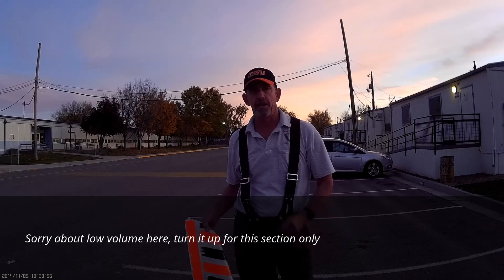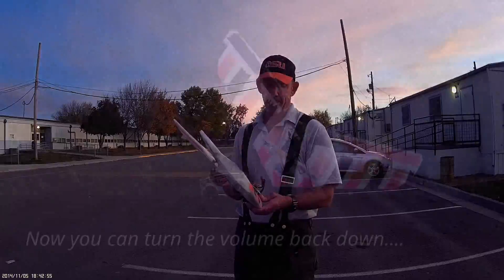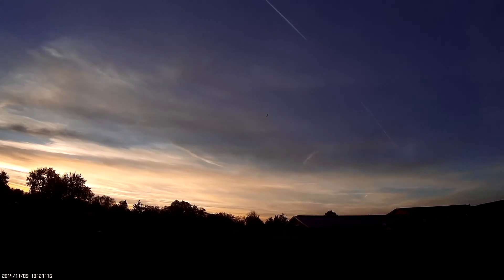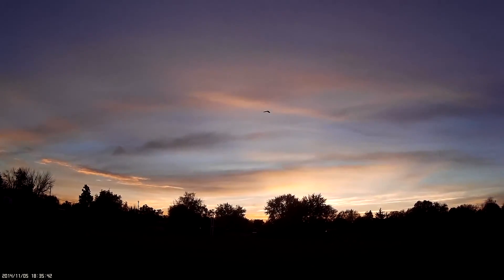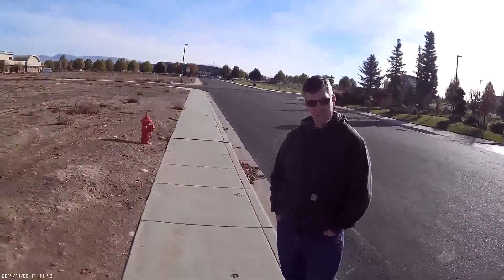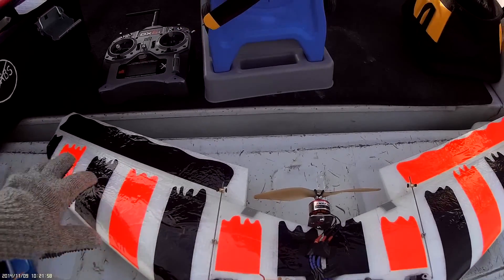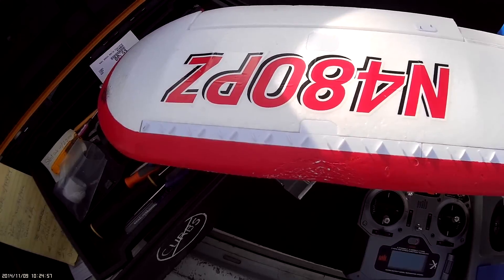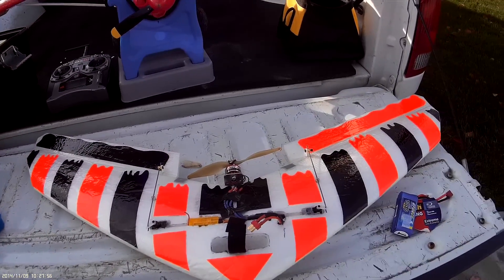ASSASSIN RC AIRPLANE - FIRST FLIGHTS AND REVIEW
This is going to be a heck of a fun plane, and I am not worried about crashing after my first mishap. The plane is built to take abuse.